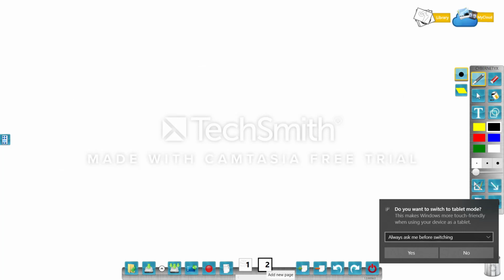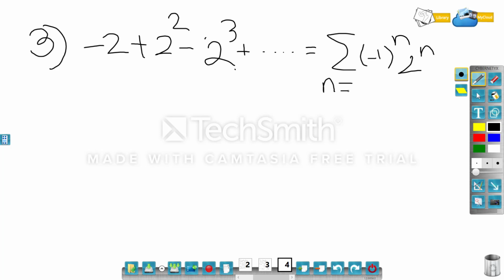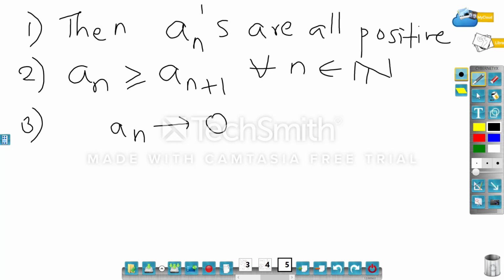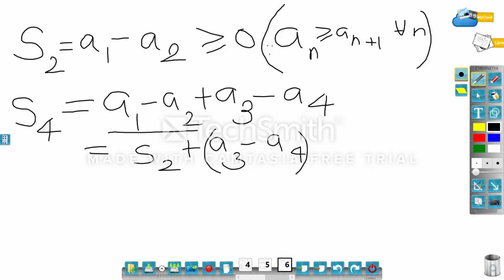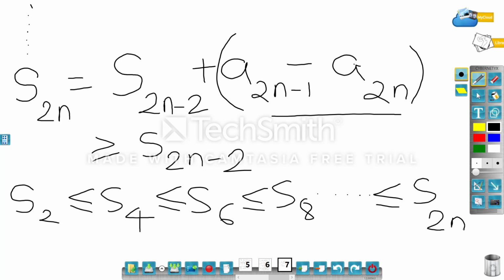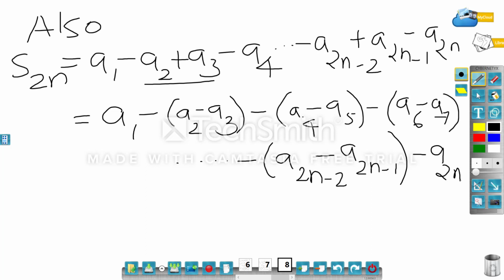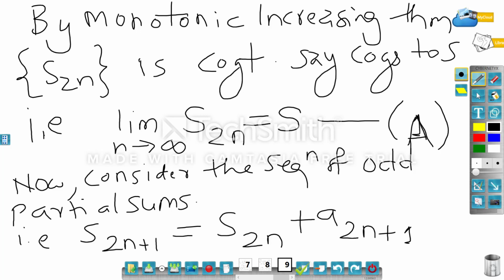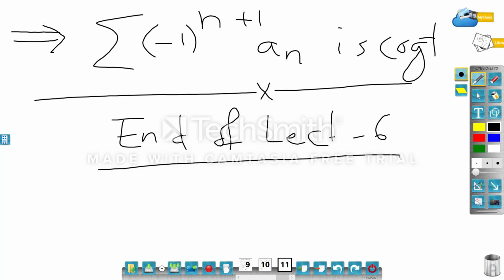Lecture 6 Leibnitz Theorem